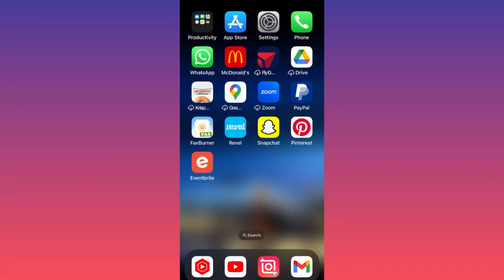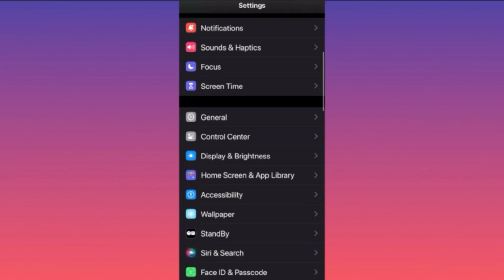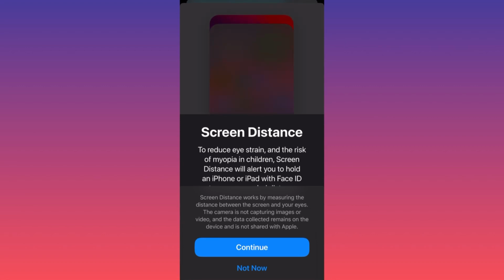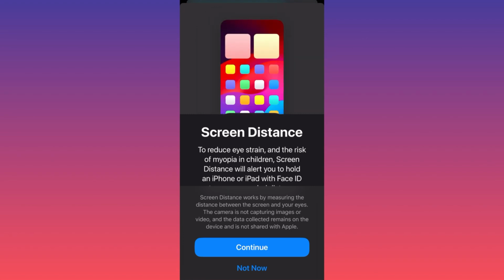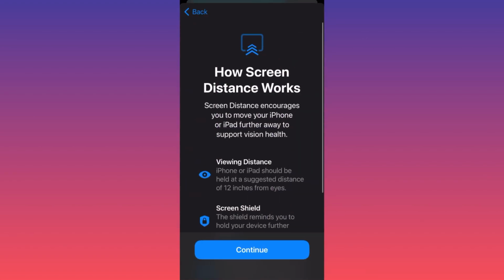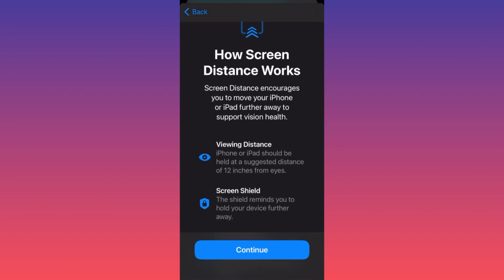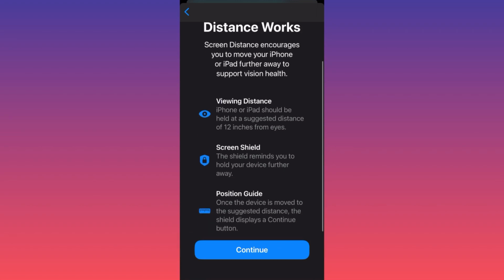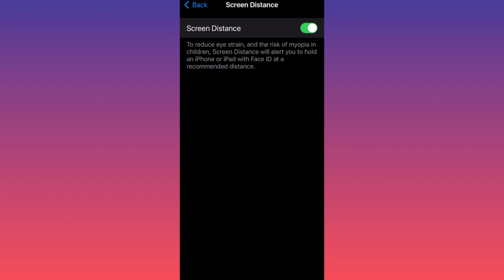How to Turn On or Off Screen Distance Alerts on iPhone in 2025 (Step by Step)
In this how to turn on or off screen distance alerts on iphone tutorial video you will learn how to turn on or off screen distance alerts on iphone and how to screen distance iphone. In this tutorial video, you'll be guided on how to enable or disable screen distance alerts on your iPhone. The instructions cover the steps for managing screen distance alerts, providing insights into both activating and deactivating this feature on your iPhone. Follow the step-by-step guide to efficiently control screen distance alerts on your device.

📚Elon Musk's Secrets to Success:

📚Maximize Results with GPT-3: